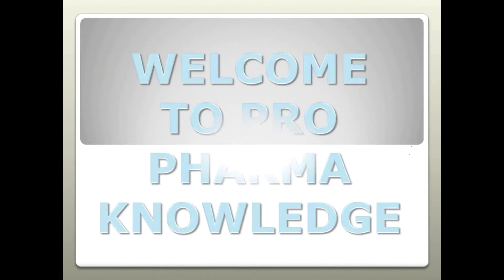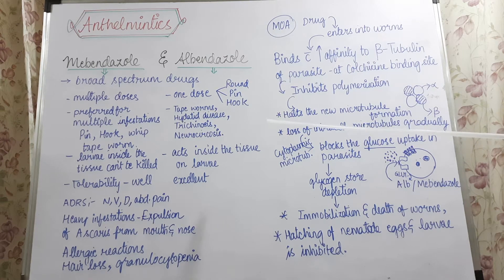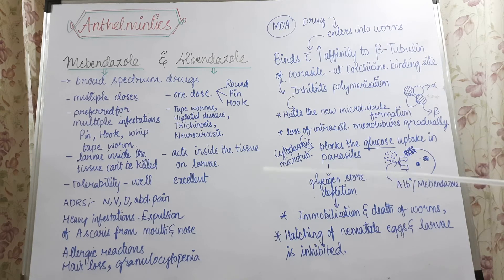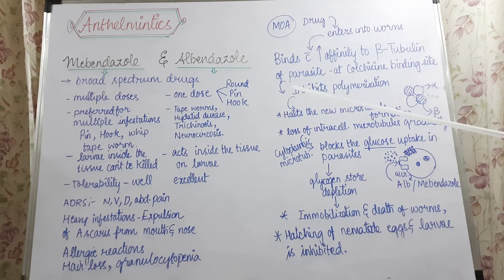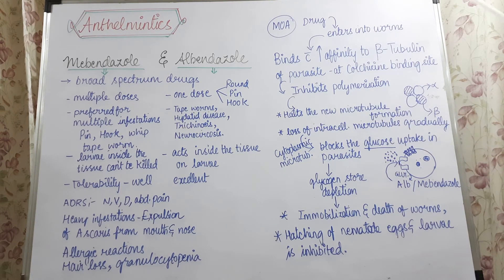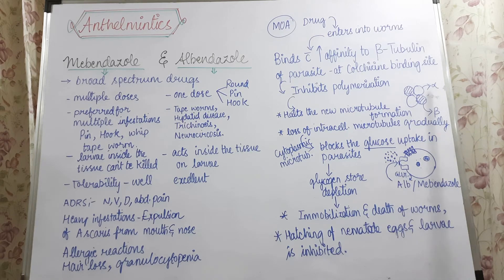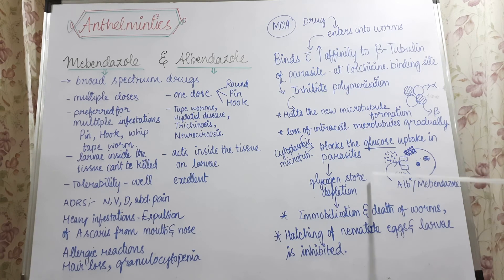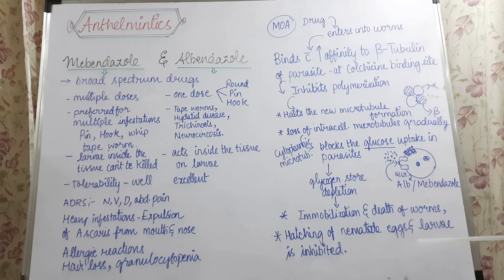PHARMACOLOGY OF MEBENDAZOLE AND ALBENDAZOLE – ANTHELMINTIC DRUGS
BY Dr. K. NAGA SRAVANTHI M.Pharm.,Ph.D